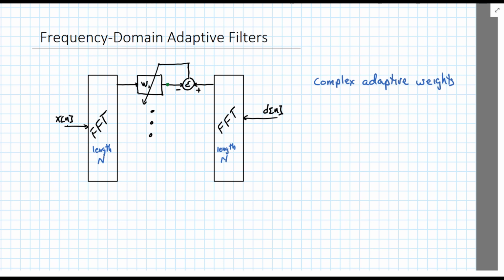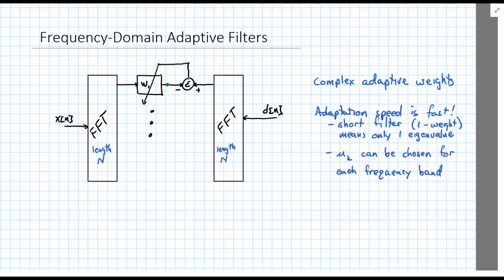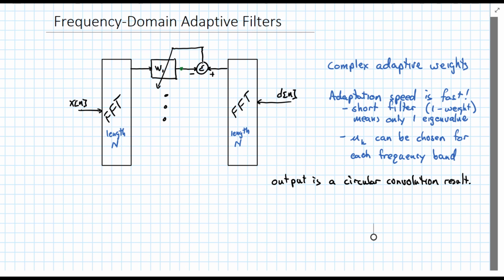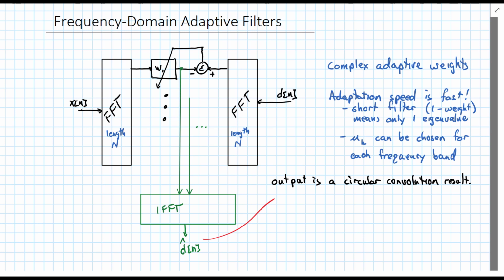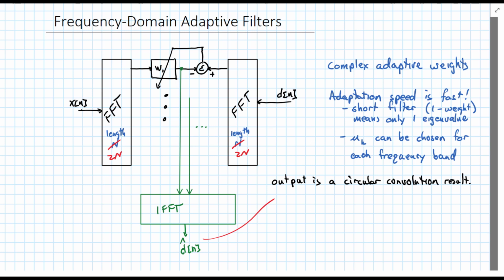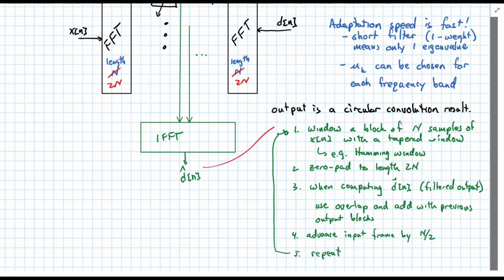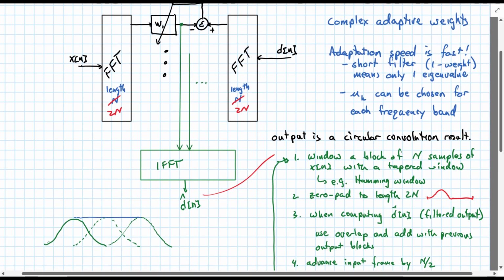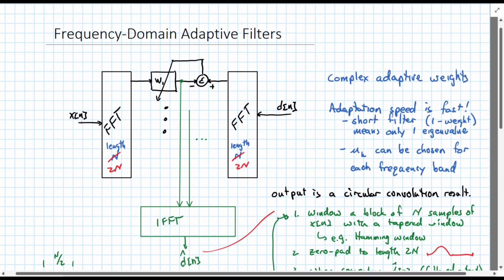6271 40 FrequencyDomainLMS